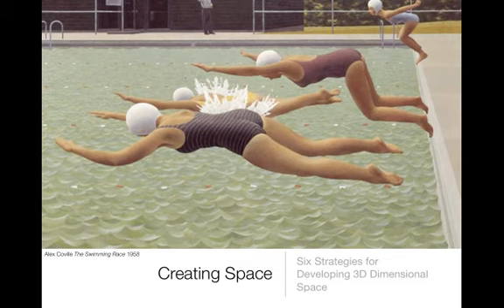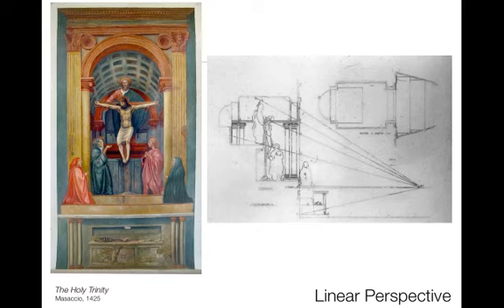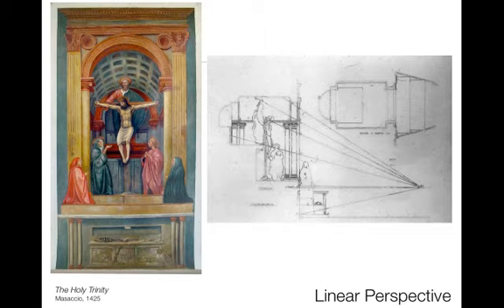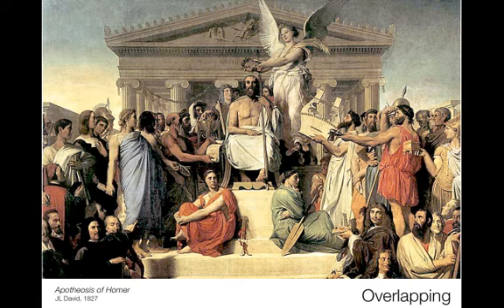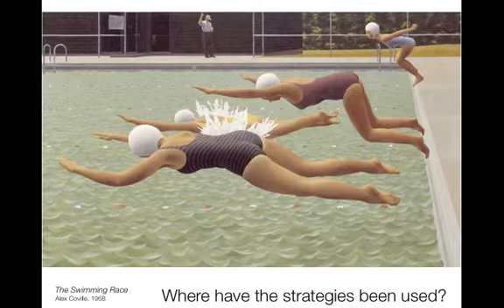Composition - creating space.mp4